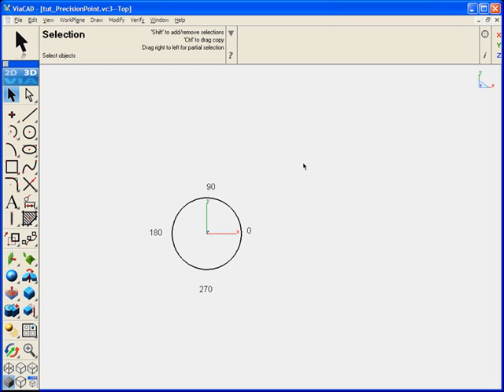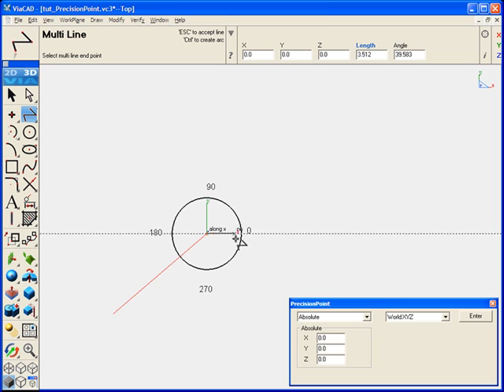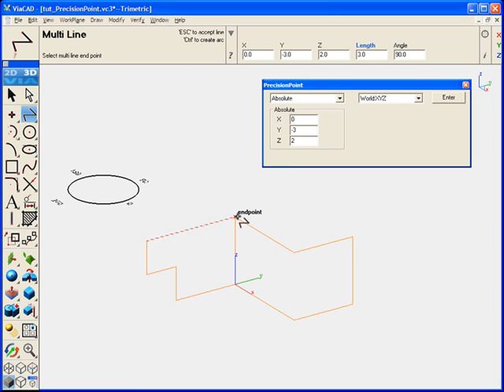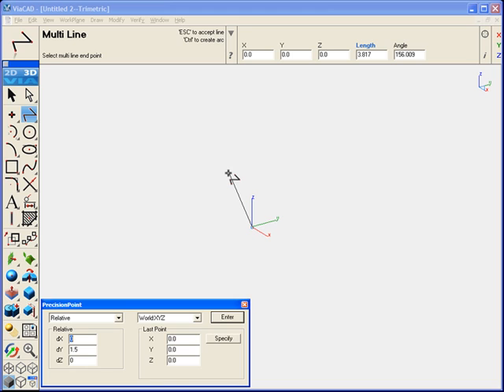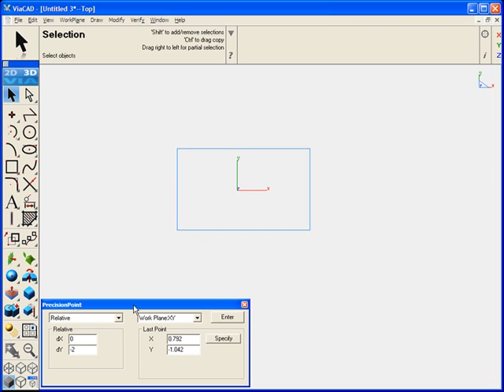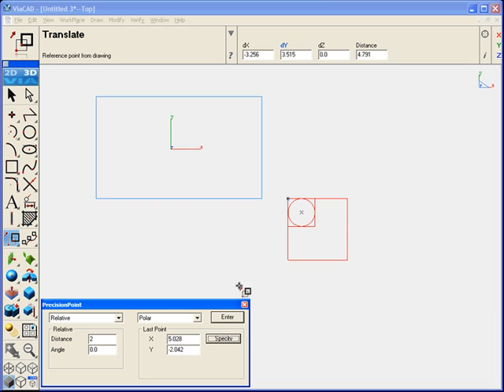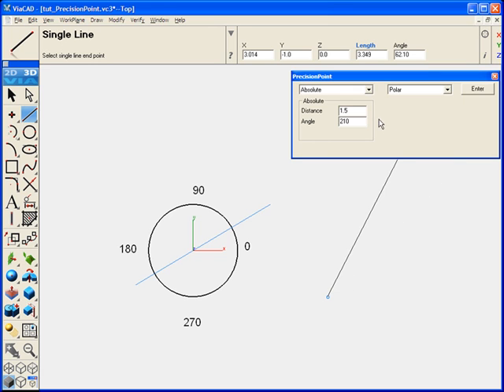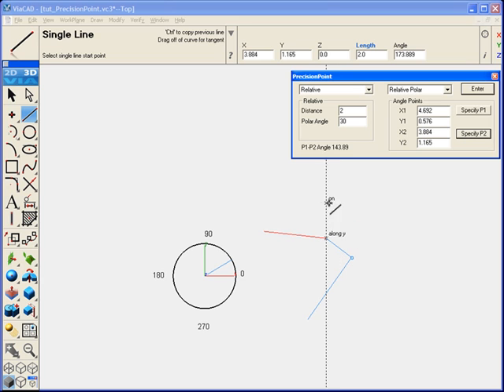7 tut PrecisionPoint